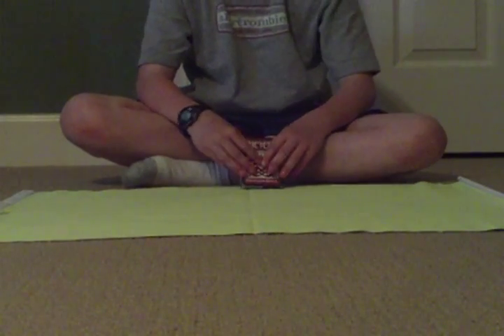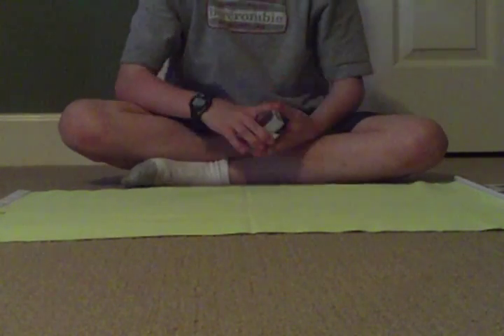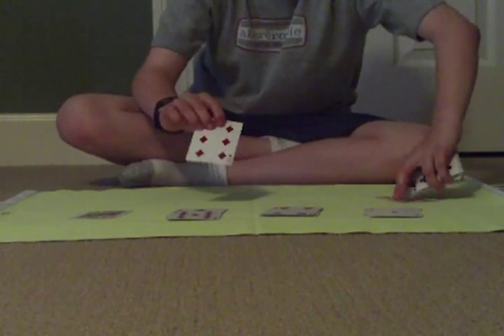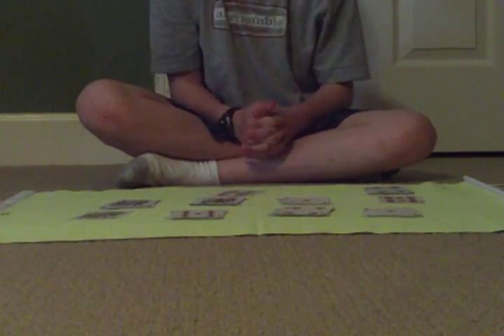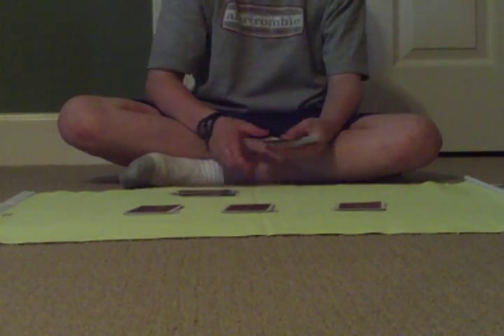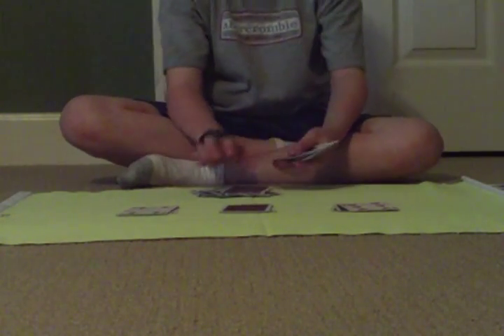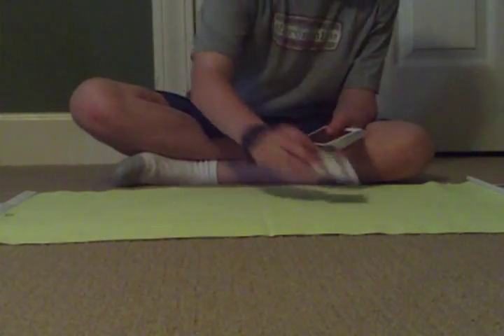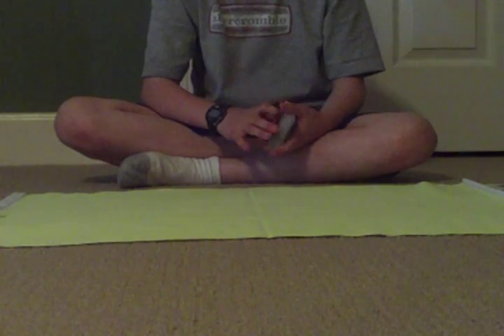EINSTEIN'S CARD TRICK! REVEALED!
AWESOME MATH CARD TRICK INVENTED BY NONE OTHER THAN EINSTEIN HIMSELF!